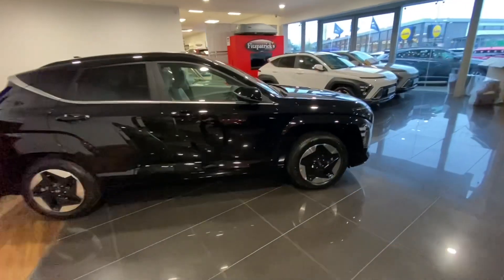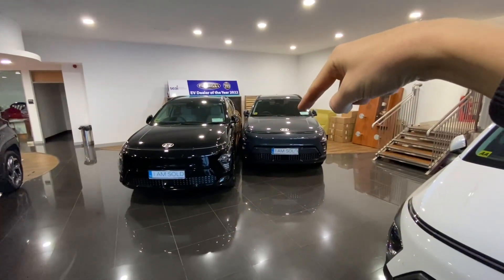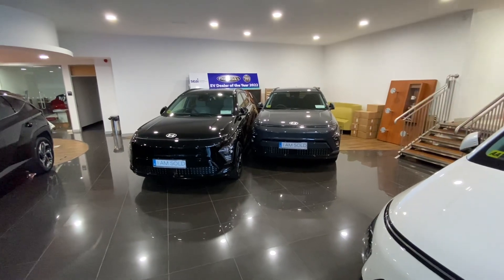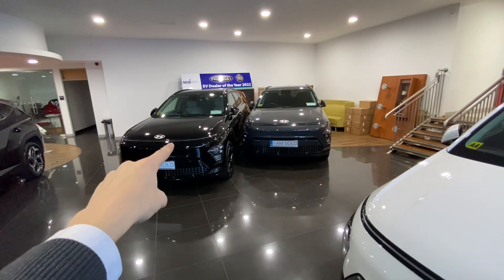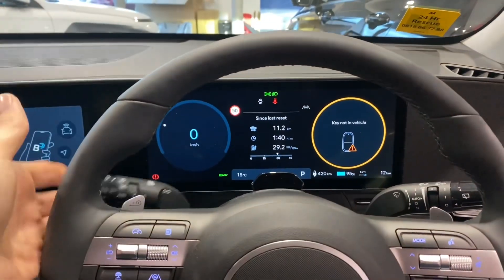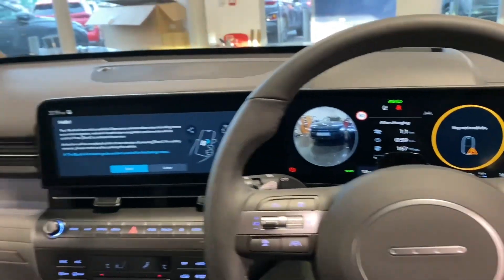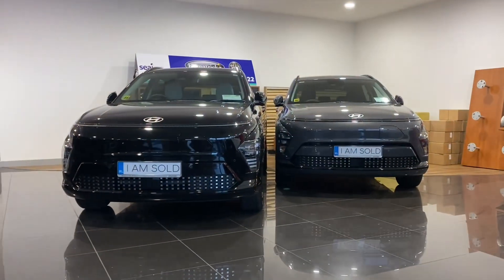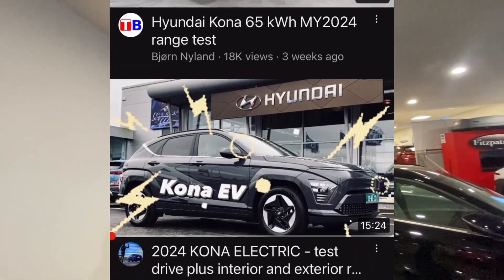2025 Kona EV 48 kWh and 65 kWh Elegance Vs 65 kWh Platinum Specification comparison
2025 Kona EV 48 kWh and 65 kWh Elegance Vs 65 kWh Platinum Specification comparison